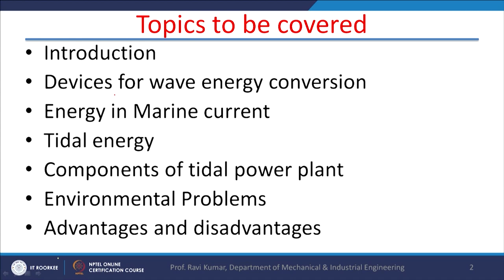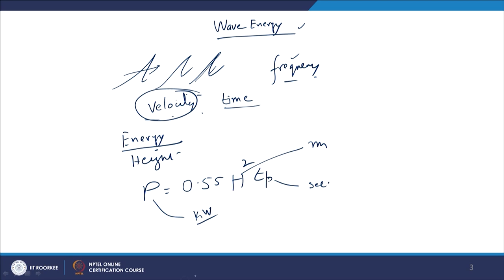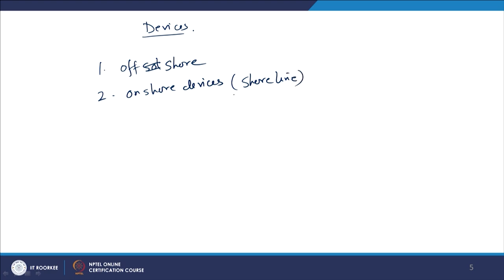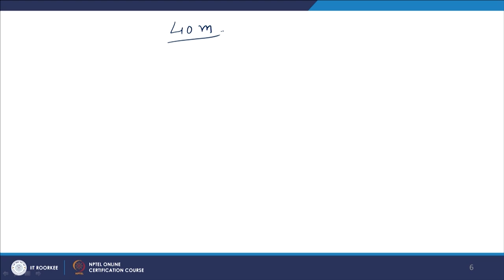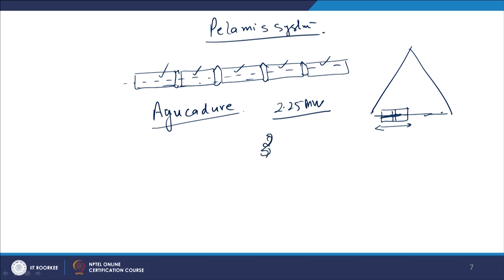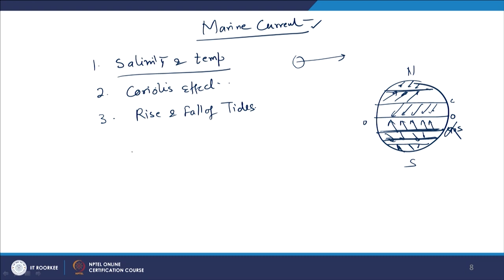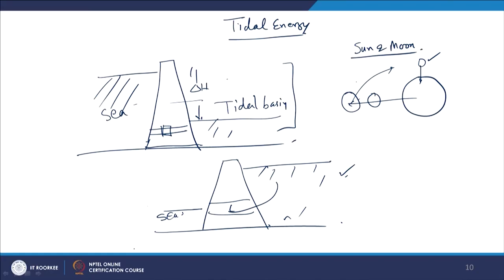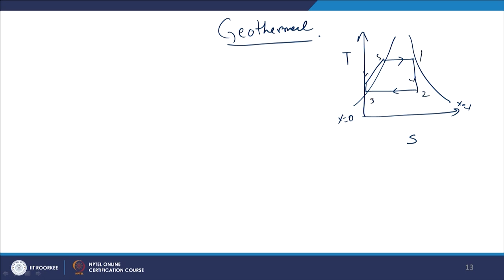Lecture 33-Wave and geothermal energy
This lecture contains  devices for wave energy conversion, energy in marine current, tidal energy , components of tidal power plant and its advantages and disadvantages.